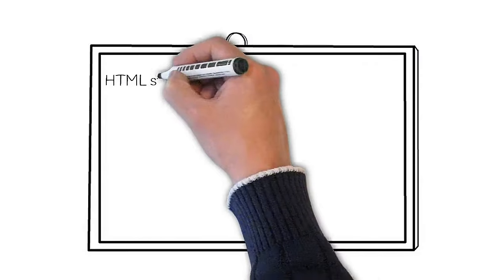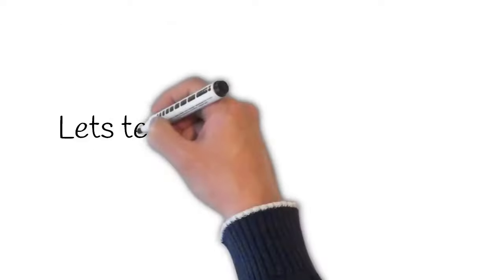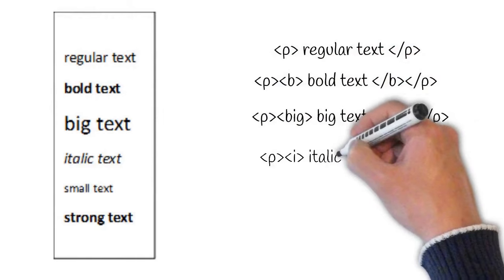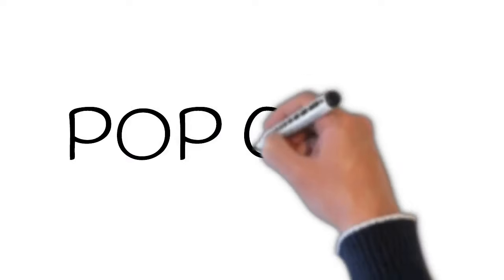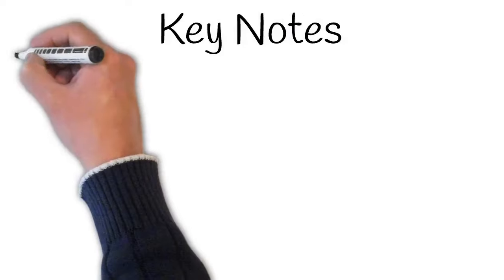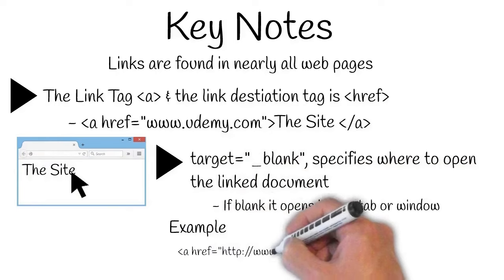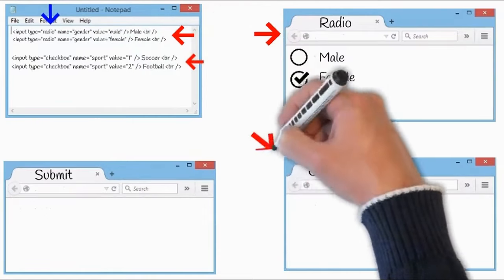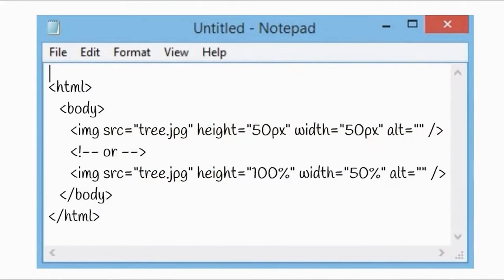Learn HTML in 20 Minutes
In this HTML website design tutorial I will teach you how to write and format your very first web page using HTML.

Difficulty Level:
Easy/Beginner

How to build webpages with html, css, javascript tutorial for beginners.
In this video, we'll cover how to develop websites using just the computer you have already.
I'm using Sublime Text editor and Google Chrome

Other great text editors:
Atom.io
Brackets.io
Notepad++

Learn how to develop your own websites using the computer you already have. The basics of web development is the html file, which is centered around html tags. In this first lesson, we'll cover the basic html tags and how to use them to build a web page.

Start off with a solid foundation by learning some of the basics of HTML - XHTML. In this HTML tutorial you will learn how to make a simple webpage.

The tutorial starts off with definitions for both HTML and XHTML. It then goes on to demonstrate how you can use Microsoft Notepad to create your HTML file. It explains what HTML tags are and how to use some of the basic ones. This tutorial also shows how to display the HTML file in a web browser.

This tutorial is based on XHTML version 1.0.